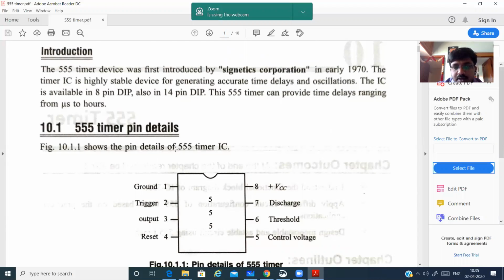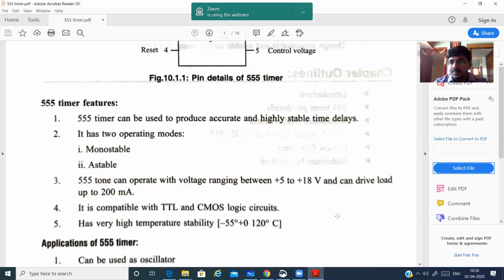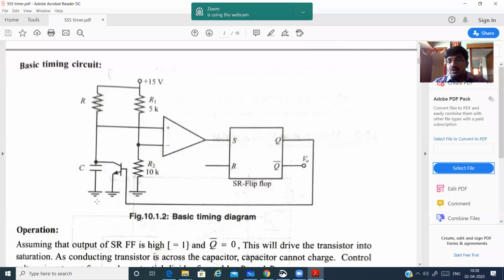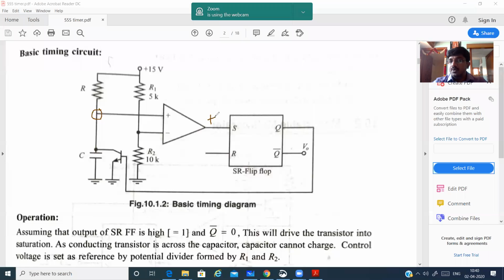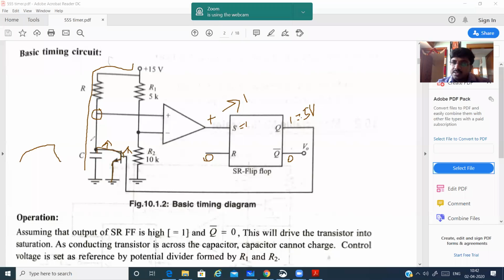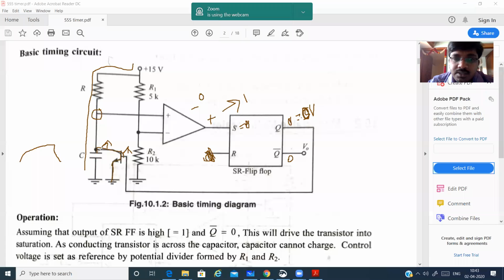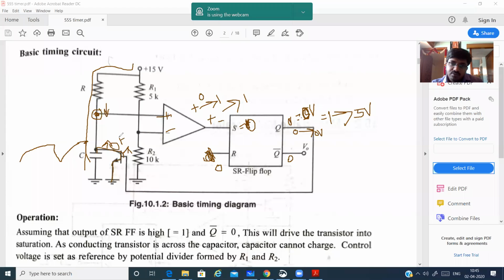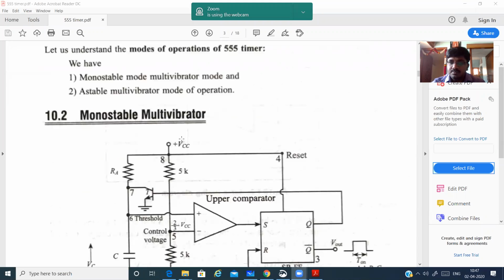Lecture series 10 555 IC by Prof Raghunandan